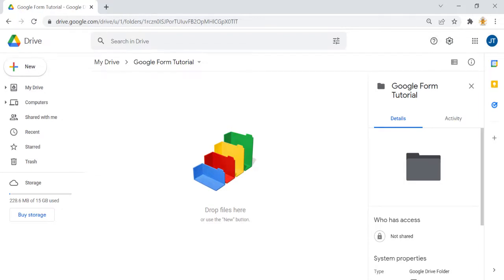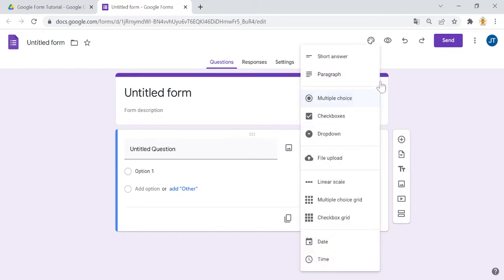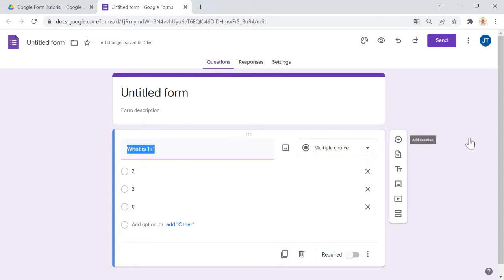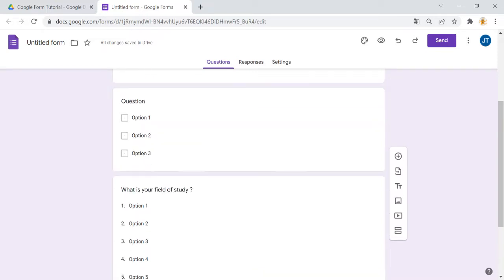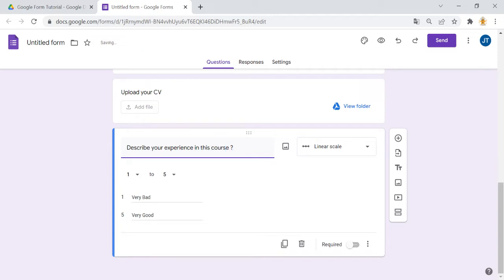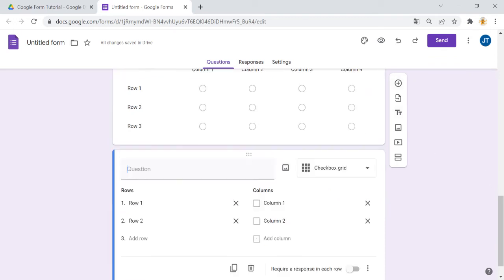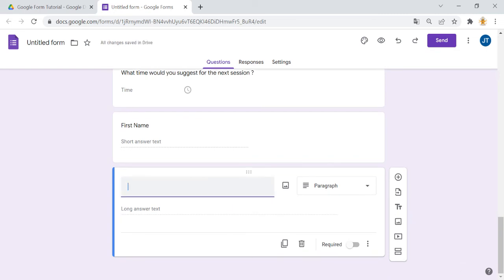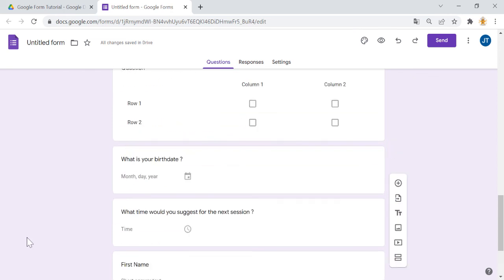Creating Google Forms Part 2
In this video you'll learn how to create a Google form
This second part of a video serie deals with the different questions types available.

Dans cette vidéo tu apprendras comment créer un "Formulaire Google"
Cette deuxième partie d'une série de vidéos se penche sur les différents type de questions disponibles.
Bien vouloir activer les sous-titres si besoin.

Presented by TEKEL